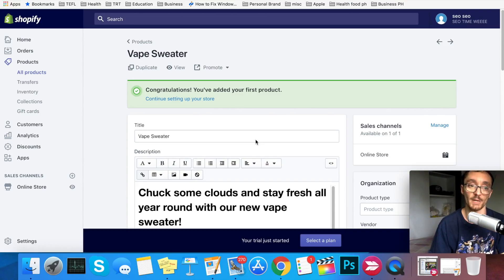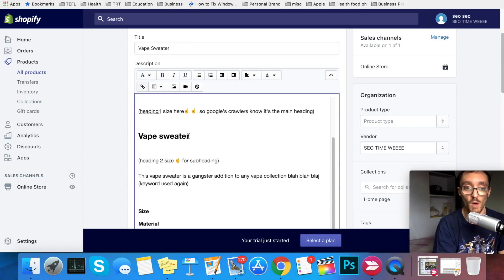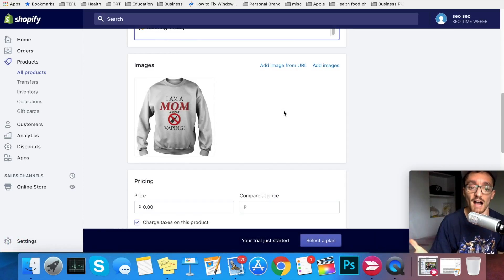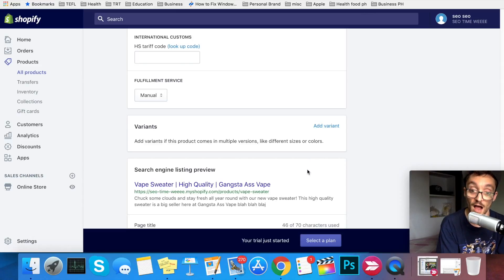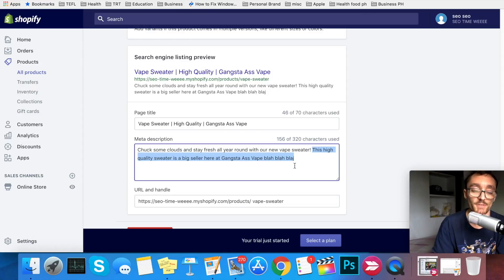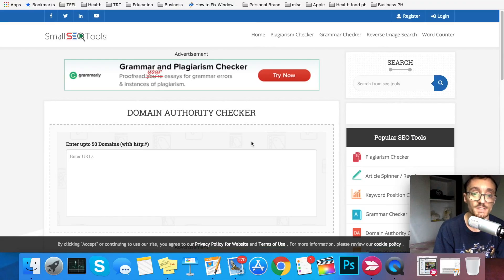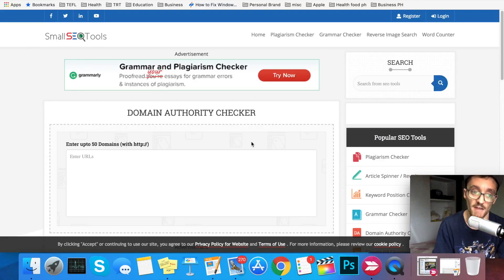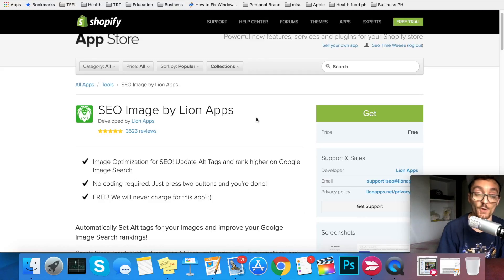(4 SECRETS) Shopify SEO For BEGINNERS - Shopify Dropshopping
❗(Free SUCCESSFUL NICHE example PDF in group FILES section)

🔥SHOPIFY PRODUCT RESEARCH SOFTWARE Spy Tool (One time fee)

💪Print On Demand (POD) - Most Sustainable Drop shipping Method!👇
🔥DOPE! This company creates professional ads for your POD items - You simply send them your design, and they put it on a model and take professional photos.

Shopify SEO for beginners! (AKA Shopify search engine optimization) Today I go over a bit of a Shopify SEO tutorial so that you can learn about Shopify SEO optimization. These Shopify SEO tips will help you drive free traffic to your store if you're lacking the initial capital. There is a Shopify SEO app that I talk about but it's mostly about Shopify SEO optimization 2018. Be sure to watch this video to learn the beginner SEO for shopify store! Some might be looking for SEO for Shopify website, or SEO for shopify site, but either way there should be some valuable SEO Shopify tips here. Enjoy the video and I hope you learn some good info on the best SEO for Shopify!